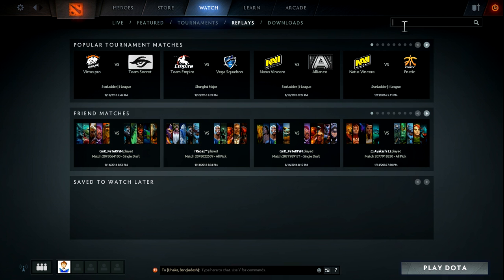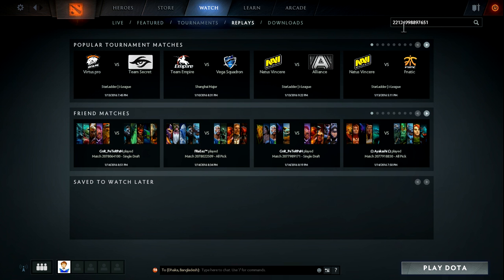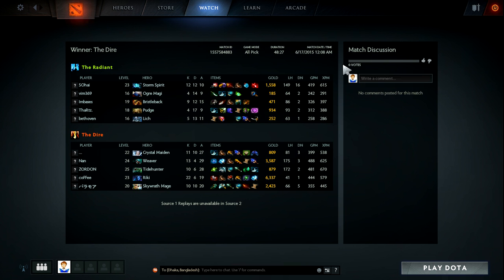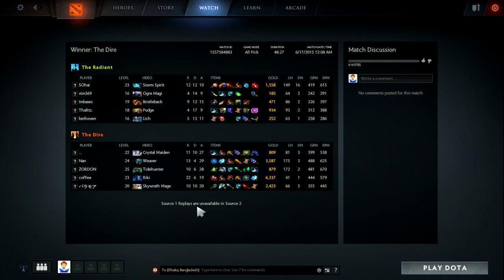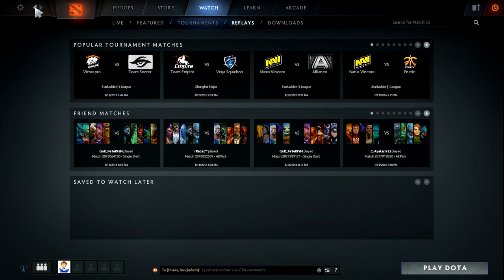How to find match replays using match id in Dota 2